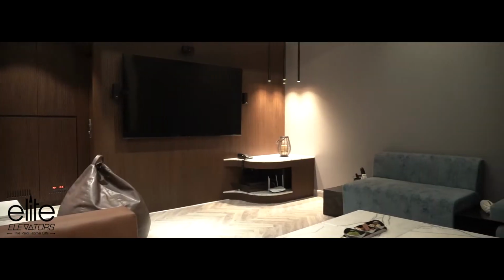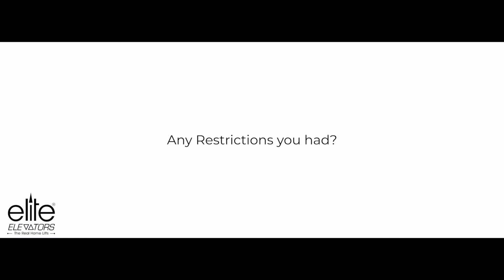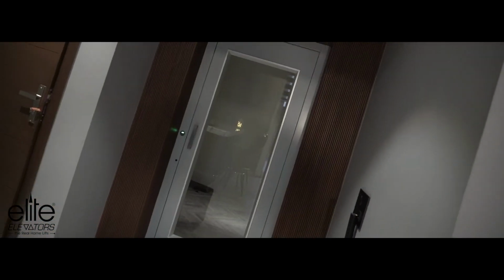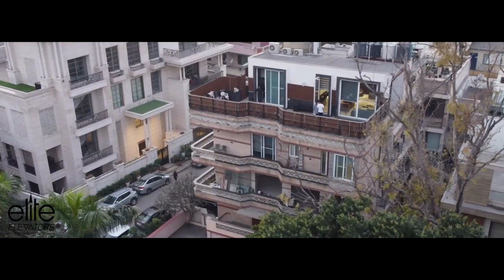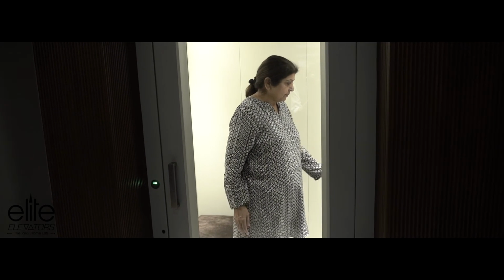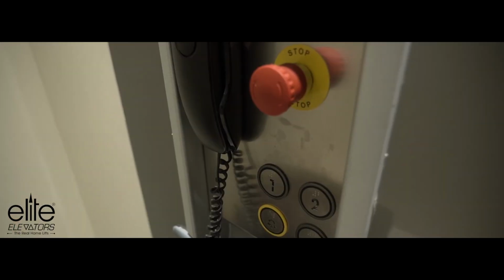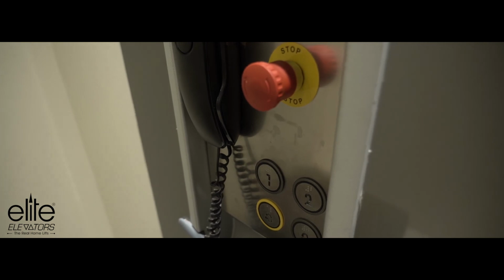Why We Installed a Luxury Hydraulic Lift in Our Delhi Home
Looking for a safe, space-saving home lift for your house? Watch Kamal Bhatia share his honest experience with his ThyssenKrupp home lift installed by Elite Elevators. After renovating his home, he needed a residential lift that connected all three floors, felt safe and open for his family, and blended seamlessly with his interiors.

In this home lift review, Kamal talks about everything that mattered in his buying decision — from safety and an open, non-claustrophobic cabin design to fully customizable interiors, low electricity consumption, and a smooth professional installation.

⏱️ Timestamps
0:00 Intro – Meet Kamal Bhatia
0:24 Why we needed a home lift
0:55 Safety & an open, non-claustrophobic feel
1:13 Why we chose ThyssenKrupp
1:20 Customizable interiors that blend in
1:58 Low electricity consumption (works on 5A socket)
2:18 Our installation experience
2:32 A fully customizable home lift
3:00 Final recommendation

✅ Why customers choose Elite Elevators home lifts:
- Safe, open cabin design – ideal for kids & elderly parents
- Fully customizable interiors – mirrors, glass doors & finishes
- Energy efficient – runs on a standard 5 ampere socket
- Professional installation & service support